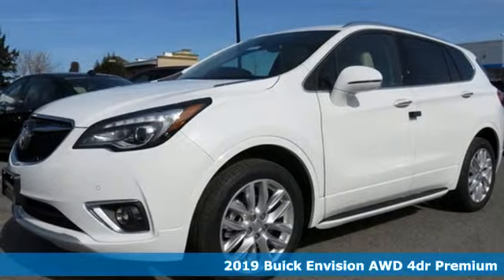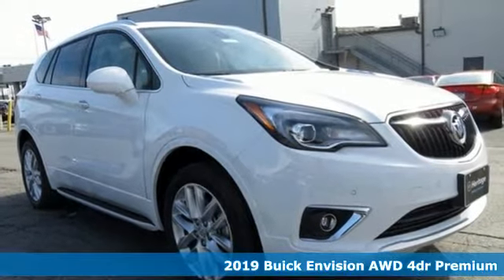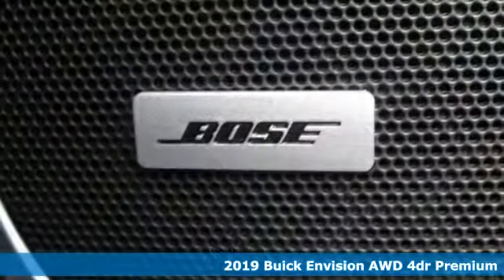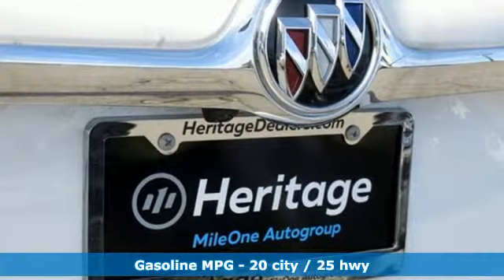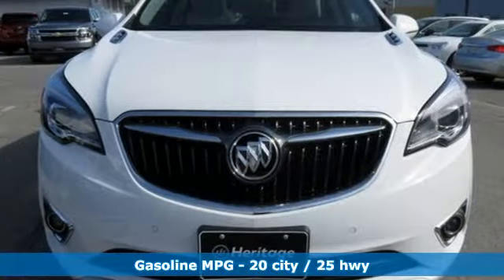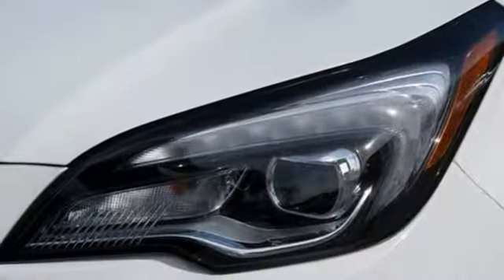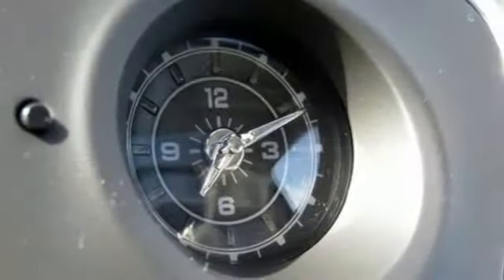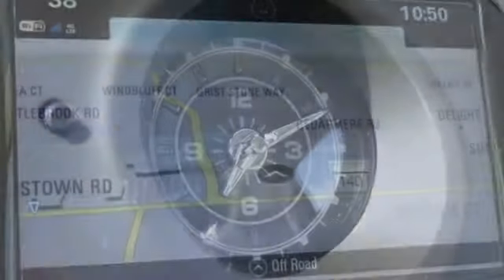2019 Buick Envision Baltimore MD Owings Mills, MD A9057815 - SOLD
Year: 2019
Make: Buick
Model: Envision
Trim: Premium I
Engine: 2.0L 4-Cylinder DGI DOHC VVT Turbocharged
Transmission: 9-Speed Automatic
Color: White
Interior: Light Neutral
Stock #: A9057815
VIN: LRBFX3SX4KD057815
Preferred Equipment Group 1SN, 19" Aluminum Wheels, 3.17 Final Drive Axle Ratio, 4-Wheel Disc Brakes, 7 Speakers, ABS brakes, Air Conditioning, All-Weather Floor Liners (LPO), AM/FM radio: SiriusXM, Auto-dimming door mirrors, Auto-dimming Rear-View mirror, Automatic temperature control, Blind spot sensor: Lane Change Alert with Side Blind Zone Alert warning, Body-Color Molded Assist Steps (LPO), Bose Premium 7-Speaker System w/Amplifier, Brake assist, Bumpers: body-color, Compass, Delay-off headlights, Driver 8-Way Power Seat Adjuster, Driver door bin, Driver vanity mirror, Dual front impact airbags, Dual front side impact airbags, Electronic Stability Control, Emergency communication system: OnStar and Buick connected services capable, Exterior Parking Camera Rear, Four wheel independent suspension, Front anti-roll bar, Front Bucket Seats, Front Center Armrest, Front dual zone A/C, Front fog lights, Front Passenger 8-Way Power Seat Adjuster, Front reading lights, Fully automatic headlights, Garage door transmitter, Heated door mirrors, Heated Driver & Front Passenger Seats, Heated front seats, Heated rear seats, Heated steering wheel, Illuminated entry, Knee airbag, Leather Shift Knob, Low tire pressure warning, Memory seat, Occupant sensing airbag, Outside temperature display, Overhead airbag, Overhead console, Panic alarm, Passenger door bin, Passenger vanity mirror, Perforated Leather-Appointed Seat Trim, Power door mirrors, Power driver seat, Power Liftgate, Power Panoramic Tilt-Sliding Moonroof, Power passenger seat, Power steering, Power Windows, Radio data system, Radio: Buick Infotainment System AM/FM Stereo, Radio: Buick Infotainment System AM/FM w/Nav, Rain sensing wipers, Rear air conditioning, Rear anti-roll bar, Rear reading lights, Rear seat center armrest, Rear side impact airbag, Rear window defroster, Rear window wiper, Remote keyless entry, Roof rack: rails only, Security system, SiriusXM Radio, Speed control, Speed-sensing steering, Split folding rear seat, Spoiler, Steering wheel mounted audio controls, Tachometer, Telescoping steering wheel, Tilt steering wheel, Traction control, Trip computer, Turn signal indicator mirrors, and Variably intermittent wipers. *Your additional costs are sales tax, tag and title fees for the state in which the vehicle will be registered, $925 freight (all new Buick models), any dealer-installed options (if applicable) and a $299 dealer processing fee (not required by law). Prices are subject to change, and prior sales are excluded from these offers. While every reasonable effort is made to ensure the accuracy of this information, we are not responsible for any errors or omissions contained on these pages. Please verify any information in question with the dealer. $897 - Exp. 04/30/2019 Buick & GMC Consumer Cash for GM Financial Unsupported APR Contracts $6,283 - Exp. 04/30/2019 Combination of Dealer & Buick & GMC Consumer Offer

Address:
11234 Reisterstown Road